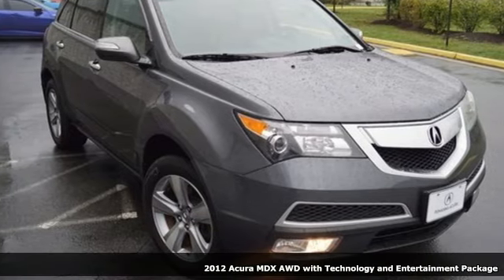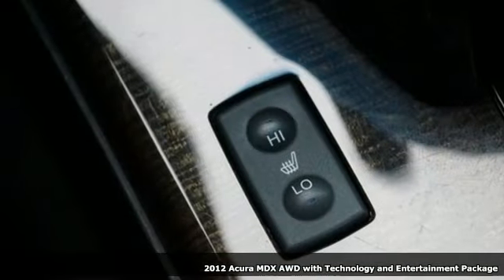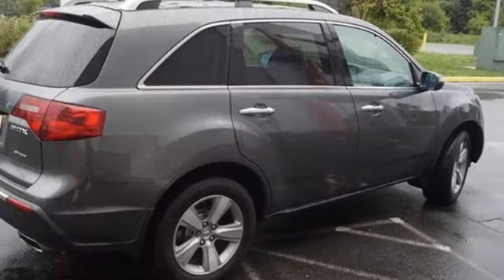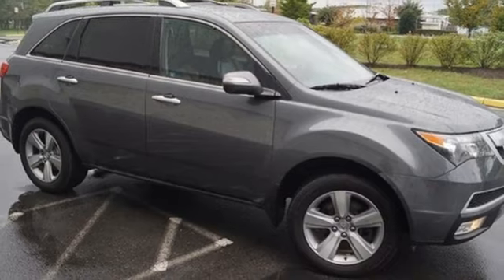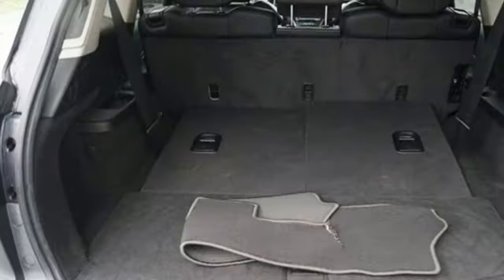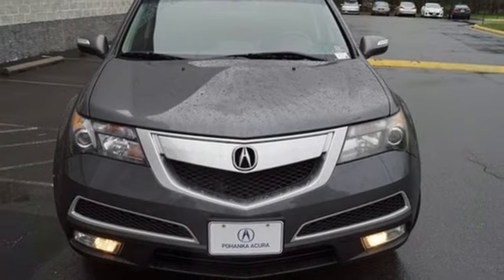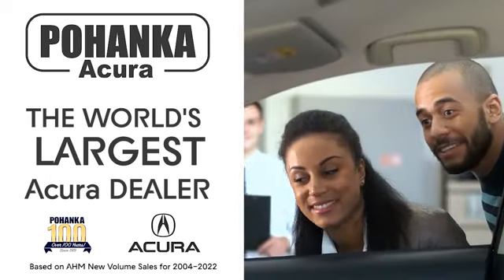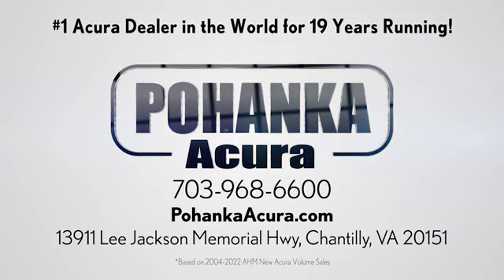Used 2012 Acura MDX Falls Church VA Acura Washington-DC, DC PL022517A - SOLD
Year: 2012
Make: Acura
Model: MDX
Trim: Technology
Engine: 3.7L V6 SOHC VTEC 24V
Transmission: 6-Speed Automatic
Color: Gray
Interior: Ebony
Mileage: 169609
Stock #: PL022517A
VIN: 2HNYD2H4XCH535955
CARFAX One-Owner. Polished Metal Metallic 2012 Acura MDX Technology SH-AWD AWD 6-Speed Automatic 3.7L V6 SOHC VTEC 24VbrbrbrWe make every effort to provide accurate information but please verify options and price with management before purchasing. All vehicles are subject to prior sale. All financing is subject to approved credit. Dealer installed options are additional. Stock photo colors, options and trim levels may vary. Not responsible for typographical errors. Published prices subject to change without notice to correct errors and omissions or in the event of inventory fluctuations. Vehicle offers/prices & internet price quotes valid for 48 hours from initial posting date, subject to change by dealer/manufacturer without notice. Vehicles may be in transit to dealer. Vehicle photos may not match exact vehicle. Please call to confirm availability status. All prices exclude taxes, title, license, and dealer processing fee of $989.00. Government 5-Star Safety Ratings are part of the National Highway Traffic Safety Administrationa€TMs (NHTSAa€TMs) New Car Assessment Program. For additional information on the 5-Star Safety Ratings program, please Based on model year EPA mileage ratings. Use for comparison purposes only. Your mileage will vary depending on driving conditions, how you drive and maintain your vehicle, battery pack age/condition, and other factors. Worlda€TMs Largest Acura Dealer based on 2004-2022 AHM New Acura Volume Sales."

Address:
13911 Lee Jackson Highway